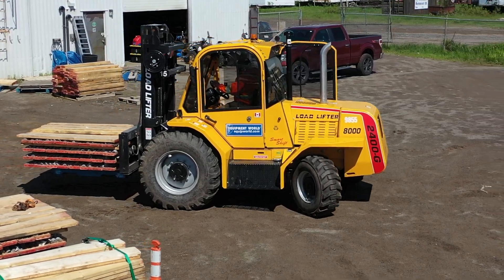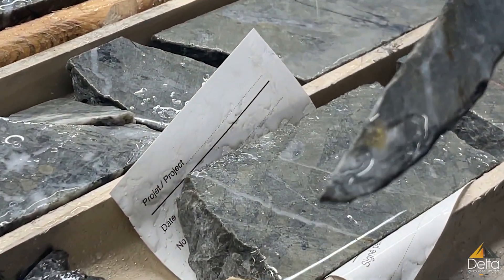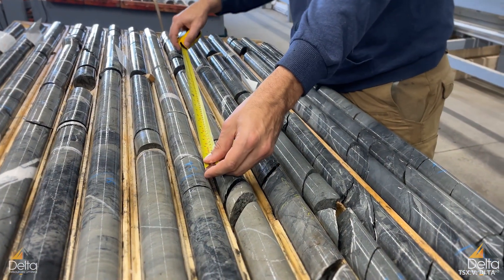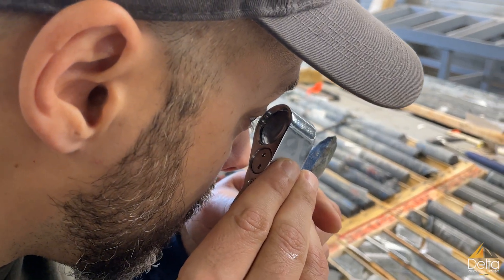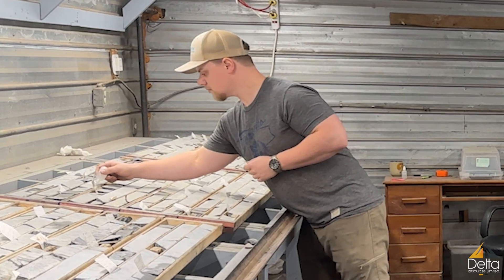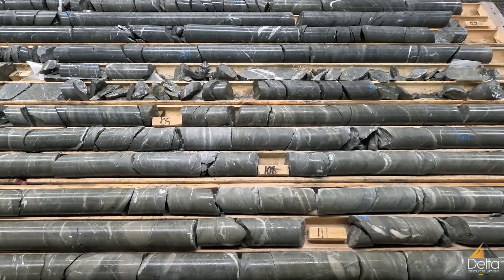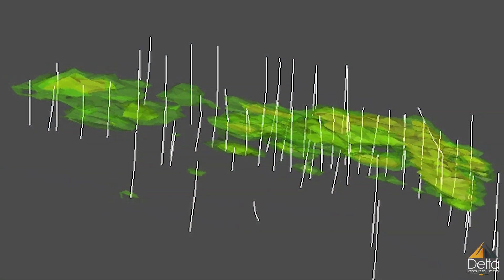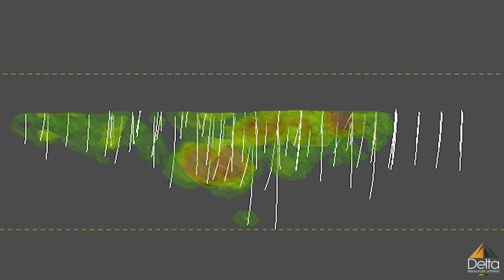Core Logging & Analysis - Delta Resources (TSX-V: DLTA)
Senior Geologist, Sara Ferguson talks about the importance of core logging and some of the information gathered during the core logging process on the Delta ! Project near Thunder Bay, Ontario

About Delta Resources Limited

Delta Resources Limited is a Canadian mineral exploration company focused on growing shareholder value through the exploration of two very high-potential gold and base-metal projects in Canada.

DELTA-1 is Delta's flagship project, where the Company is building gold ounces 50 kilometres west of Thunder Bay, Ontario, at surface and adjacent to the Trans-Canada highway. To date, the gold mineralization is defined over 1.8 km from surface to a vertical depth of 250 m. Highlights include drill intercepts such as 5.92 g/t Au over 31 m (incl. 14.8 g/t Au over 11.9 m), and 1.79 g/t Au over 128.5 m. The property covers 107 square kilometres and Delta has identified a 5 km long corridor of intense alteration and deformation at the property, on strike with the gold zone, that has yet to be thoroughly explored.

The DELTA-2 property covers 194 square kilometres in the prolific Chibougamau District of Quebec. The property holds excellent potential for gold-rich polymetallic VMS deposits as well as hydrothermal-gold deposits. Delta targets VMS deposits such as the LeMoine past producer where 0.76 Mt were mined between 1975 and 1983, grading 9.6% Zn, 4.2% Cu, 4.5 g/t Au and 84 g/t Ag.